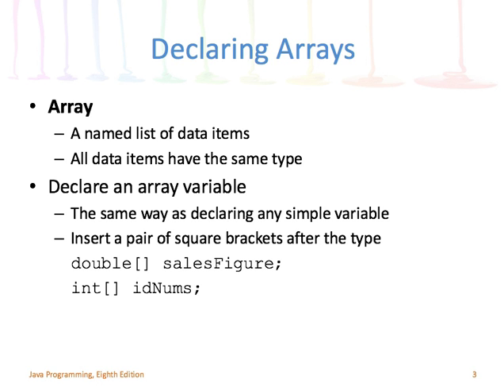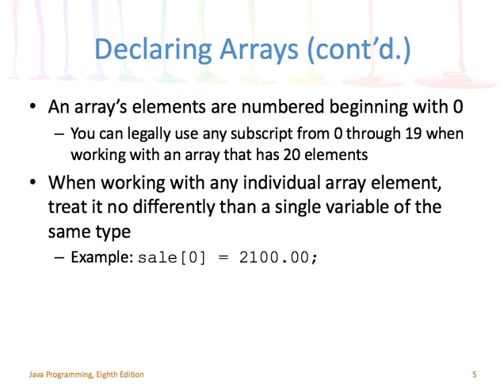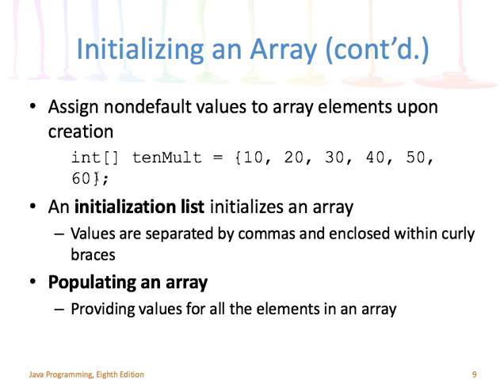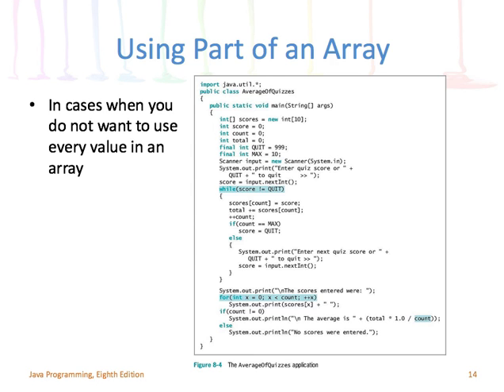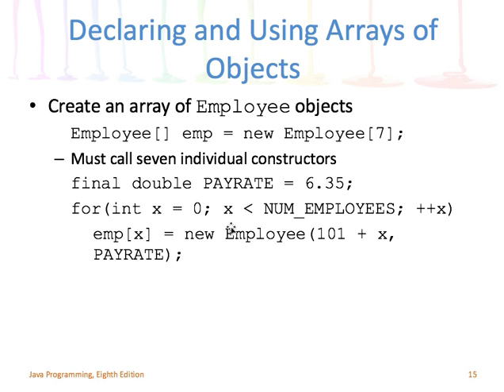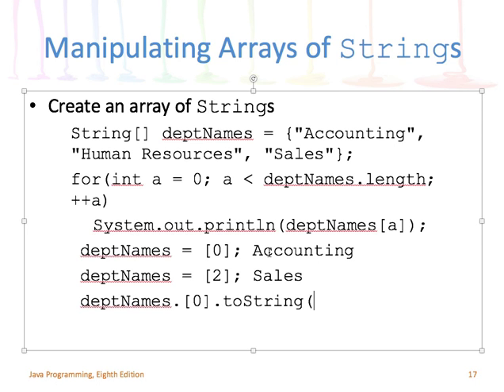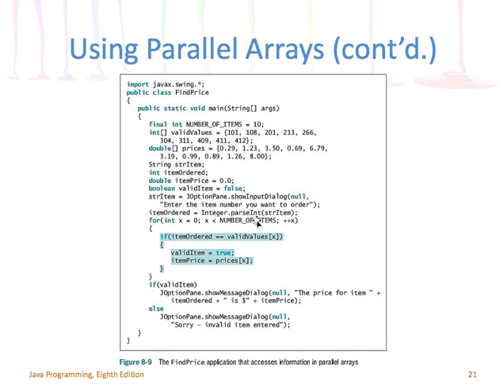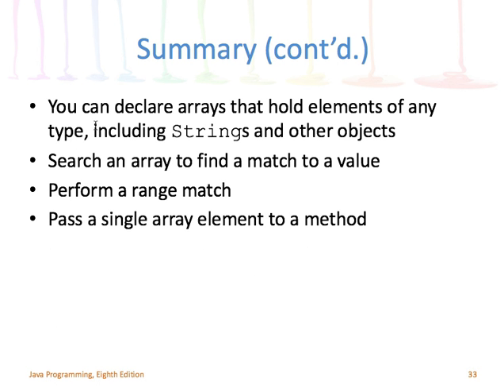CIT130 Fall 2016 Semester - Week 1 Lecture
This is Week 1 Lecture of what we will be learning about Arrays. This is only the lecture and does not include the Lab. The lab will consist of live examples of coding sessions.